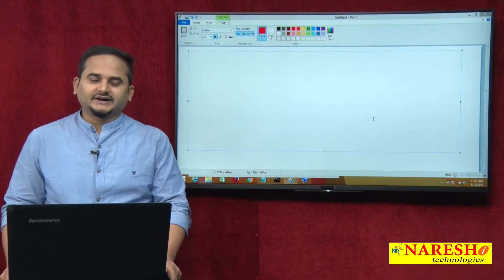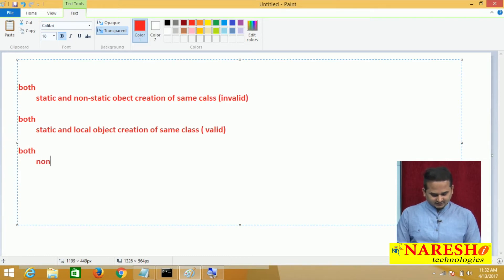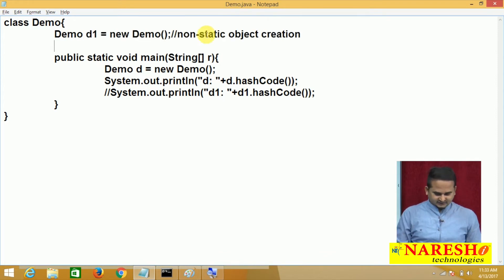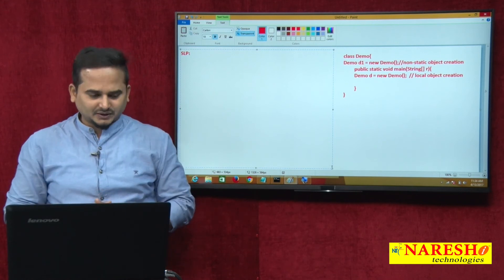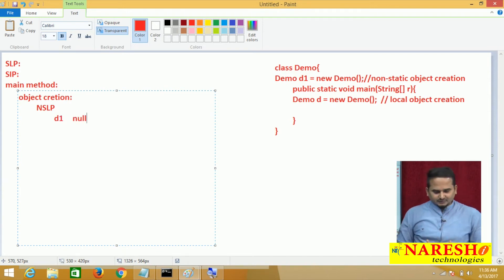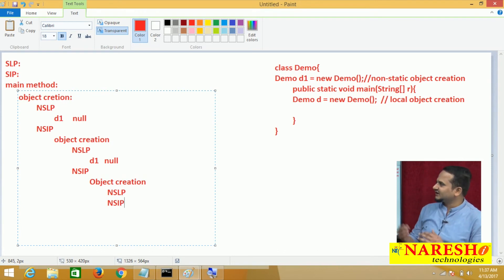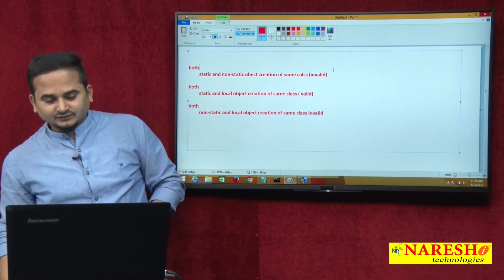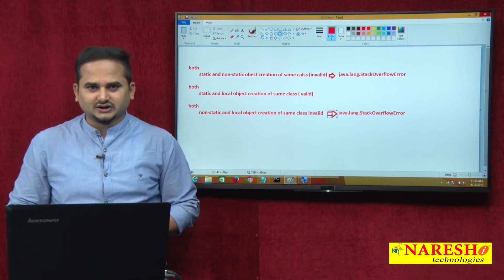Can we create both Local and Non-Static Objects for a class at a time | Core Java Tutorial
Can we create both Local and Non-Static Objects for a class at a time | Core Java Tutorial | Mr.Ramachandra

💡 Our Online Training Features:
• 🎈 Industry-Specific Scenarios
• 🎈 Flexible Timings